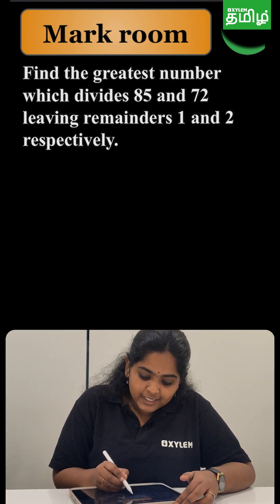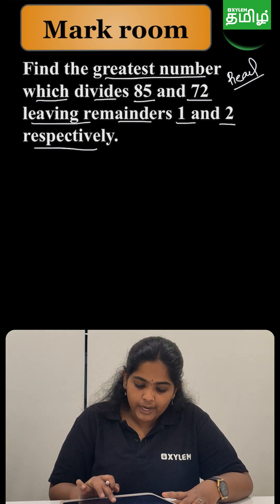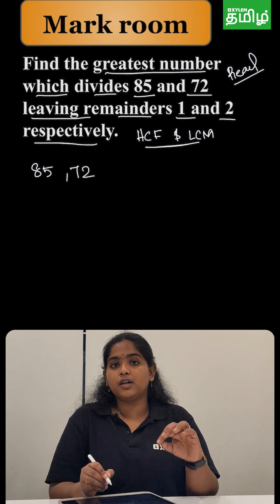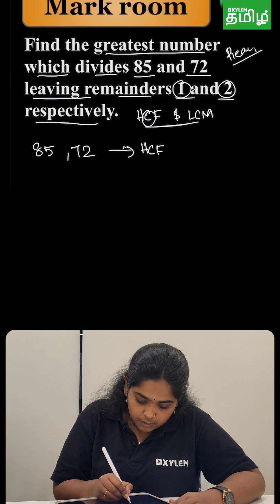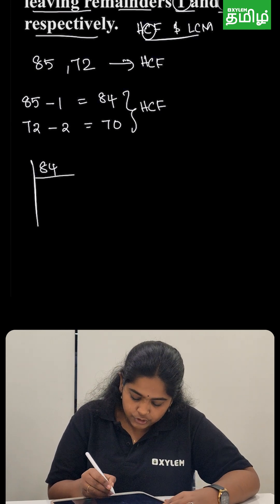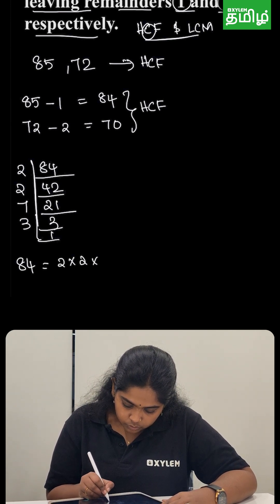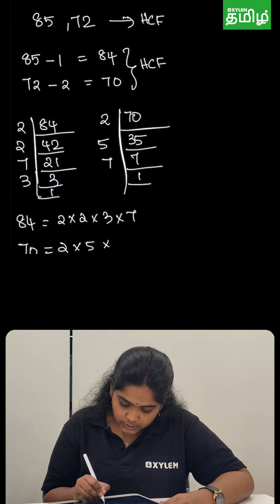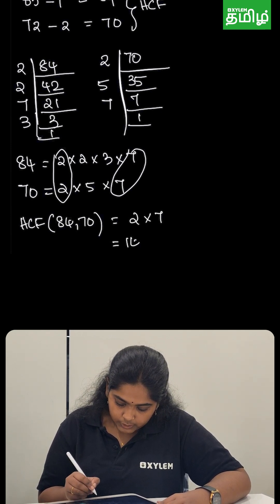🥳Bonus MARK☺️Find the Greatest Number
🔴Thala Pro (Class 11) / Thalapathy Pro (Class 12)
💪Join our Offline Course NEET & JEE

🔴MAARA NEET Offline coaching for Repeater's 2026

⏳ Limited seats available! Register now! 🚀

Xylem Learning is the fastest-growing learning platform, and it has been at the forefront of preparing students to achieve their goals of cracking both medical and engineering entrance exams. Kerala’s fastest-growing ed-tech company

Our expert teachers bring their experience and expertise to every lesson, using the latest technology and teaching techniques to help you learn faster and achieve your academic goals. They will also discuss CBSE 10 test hacking techniques and tricks, allowing students to face the exam with confidence. We strive to offer comprehensive learning resources to students and Tamil CBSE books for CBSE 10 to make them understand the concepts very well.